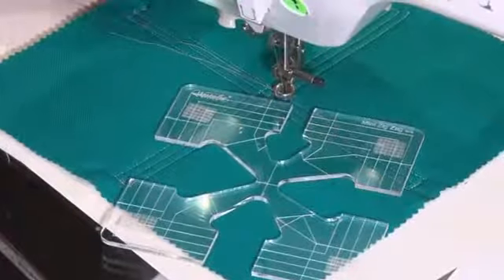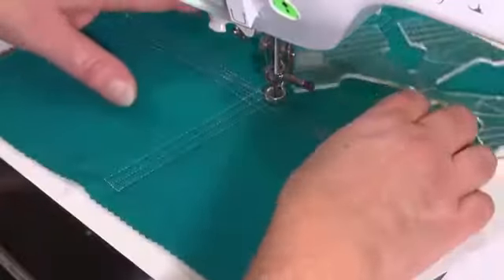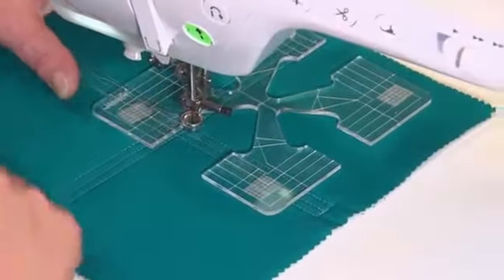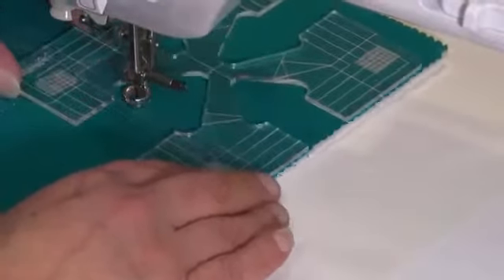Mini Fills The Zig Zag Template